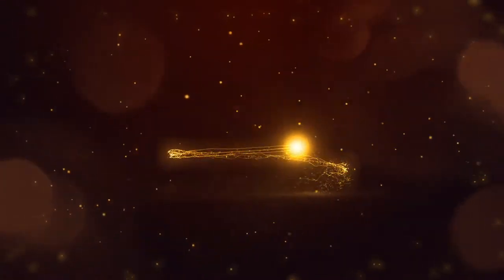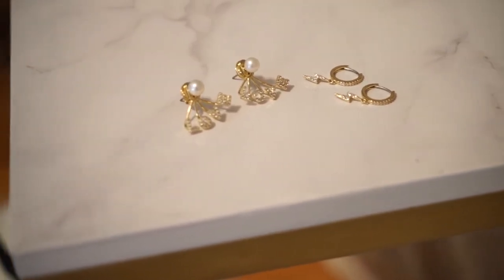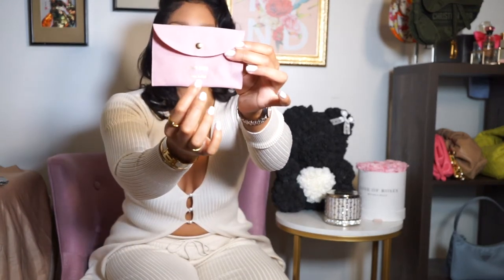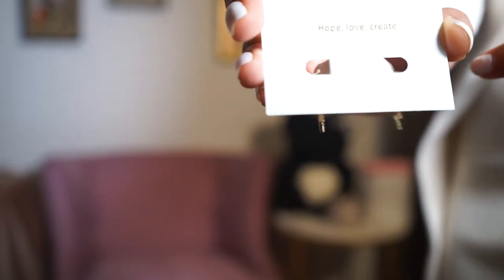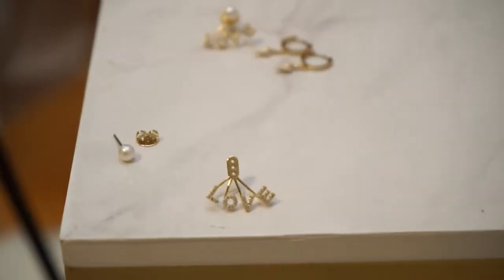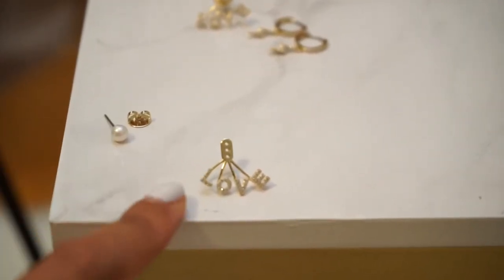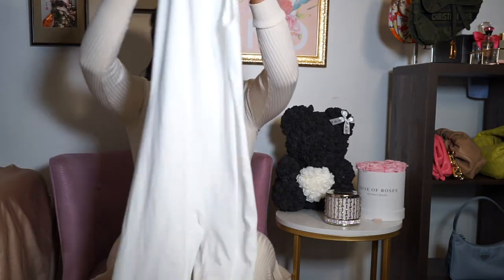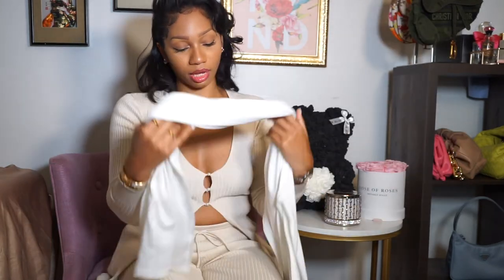*VLOGMAS* OUTFIT TRY ON HAUL FEAT. SKIMS, MESHKI, & SHOWROOM GLAM + ANA LUISA JEWELRY | MARCIA WARD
Ana Luisa is the perfect treat gift, and they are currently running an exclusive Holiday sale Get their limited offers here:

(MESHKI)
RACHAEL PEARL BUTTON LONG CARDIGAN: CREAM